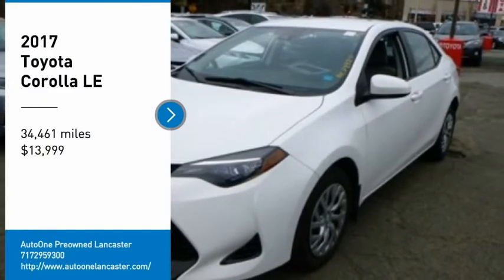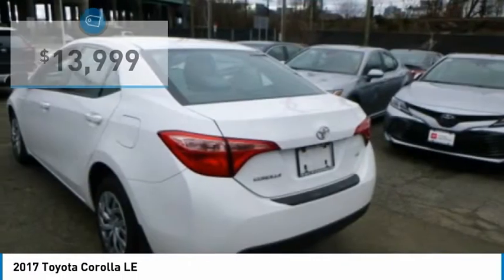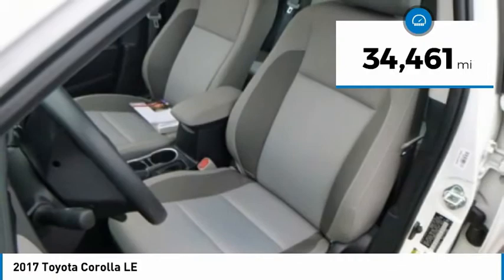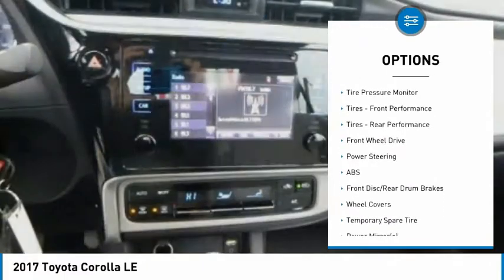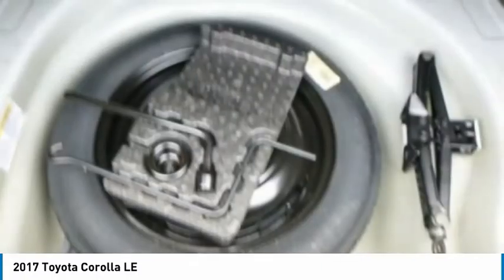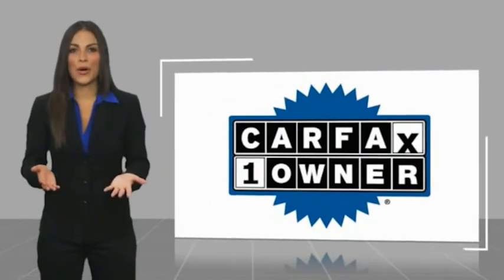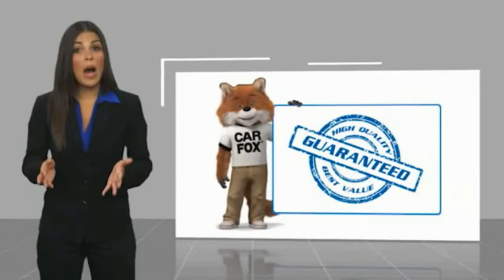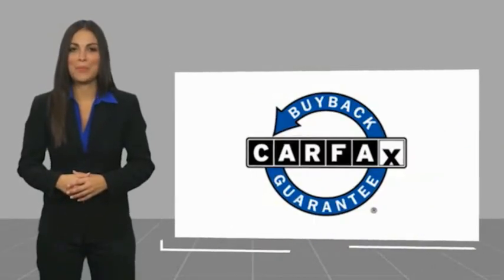2017 Toyota Corolla Lancaster PA 4273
2017 Toyota Corolla LE

*DEALER MAINTAINED*, *ONE OWNER CLEAN CARFAX*, *NEW PA STATE INSPECTION and EMISSIONS*, Recent Oil Change, Vehicle Detailed, Passed Dealer Inspection. Every car in our inventory includes a free Carfax Report. Super White 2017 Toyota Corolla LE FWD CVT 1.8L I4 DOHC Dual VVT-iRecent Arrival! 28/36 City/Highway MPGAwards:* 2017 KBB.com 10 Best Used Cars Under $15,000 * 2017 KBB.com 5-Year Cost to Own Awards * 2017 KBB.com 10 Best Sedans Under $25,000 * 2017 KBB.com Best Resale Value Awards * 2017 KBB.com 10 Most Awarded BrandsGreat financing too at Auto One -- our team will work hard to get you attractive financing to suit your budget and lifestyle. Auto One employs Market Based Pricing. Don't wait-- vehicles like this never last long: Call, stop in, or apply online today! *WE BUY CARS* & *WE WANT YOUR TRADE*